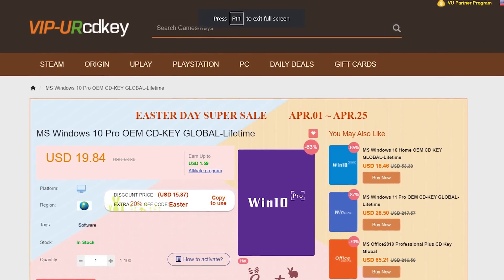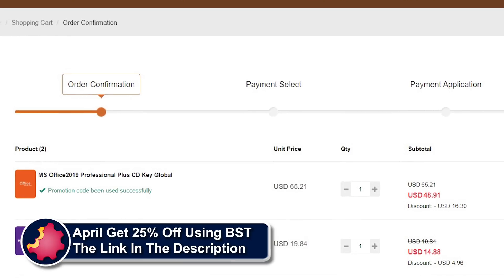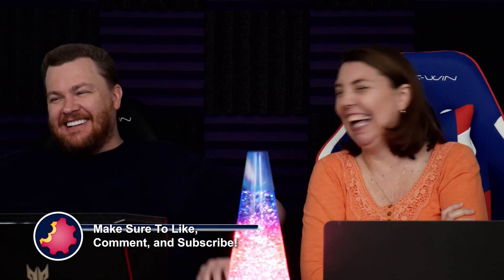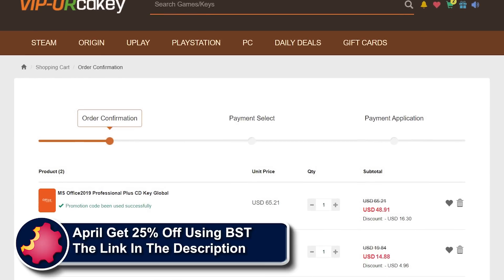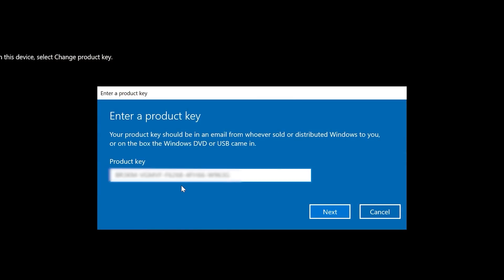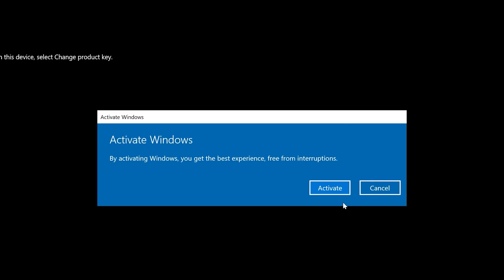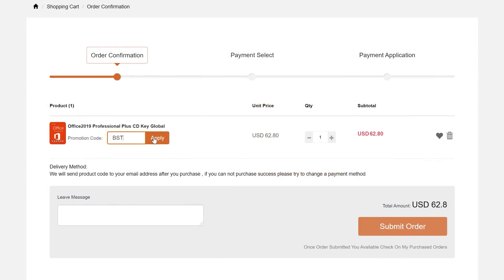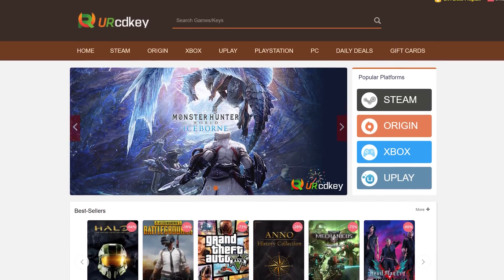Is The Previous i7-10700k Better Than The New i5-11600k CPU?